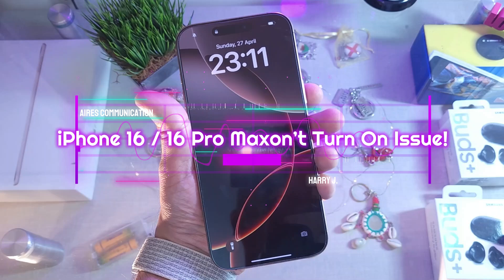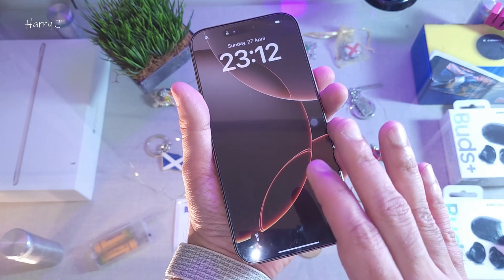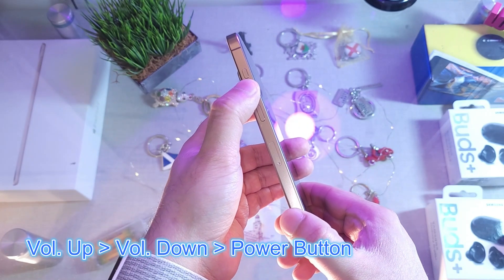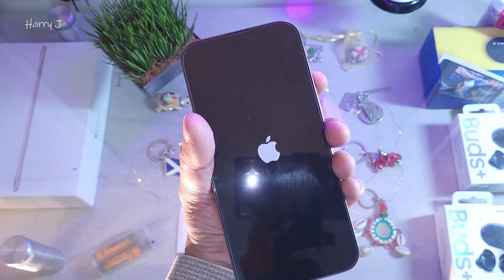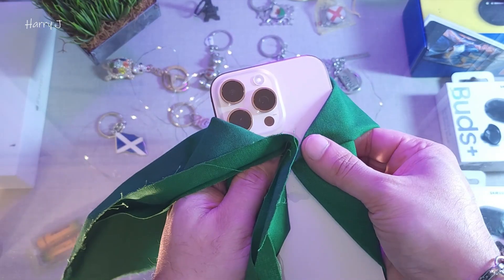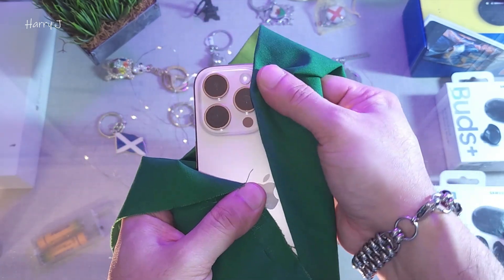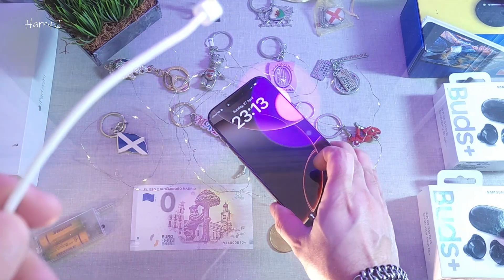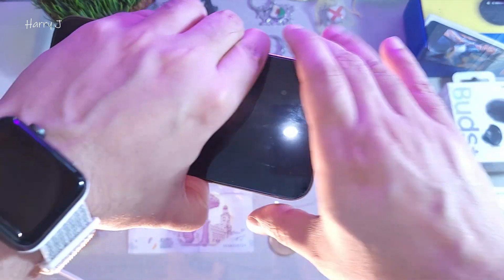iPhone 16 / 16 Pro Max | How to Fix Black Screen or Display Won’t Turn On Issue! 📱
Is your iPhone 16 or iPhone 16 Pro Max screen black and not responding? Don't worry — in this quick and easy guide, we'll show you how to fix a black screen issue or display that won't turn on, step by step.

Whether your device is completely unresponsive or stuck during boot, this video covers the most effective solutions — no tech skills required!

✅ In this video, you’ll learn how to:
• Force restart iPhone 16 / 16 Pro Max
• Charge your iPhone properly to rule out power issues
• Use a computer to detect recovery mode
• Restore iOS via Finder or iTunes
• Identify hardware vs. software problems

📌 Common Causes Covered:
• Software glitches
• Battery drain
• Faulty apps
• iOS 18 bugs
• Hardware faults

🔧 Fixes Included For:
• iPhone 16 won’t turn on
• iPhone 16 Pro Max stuck on black screen
• iPhone screen unresponsive
• iPhone not charging or booting
• iPhone display not working

How To Fix a Stuck, Forzen or Black Screen on iPhone 12, 12 Pro, 12 Mini, 12 Pro Max

How To Fix Black screen  STUCK  iPhone 12, 12 pro, 11, 11 pro, X, XS, by iTunes

How To Fix STUCK Frozen iPhone 12, 12 pro, 11, 11 pro, X, XS, 8, 8 plus

How to Set Up AirPods 2, 3, 4, and Pro with iPhone 16 (Plus, Pro, & Pro Max)

How to Pair JBL Charge 3, 4, 5, 6 with iPhone 16 (Plus, Pro, & Pro Max)

How to Set Up Face ID for Any App on iPhone 16 (Plus, Pro, & Pro Max)